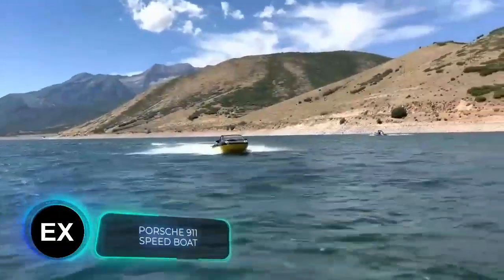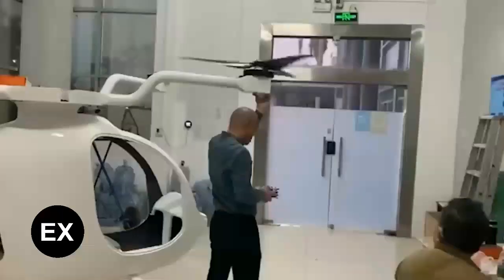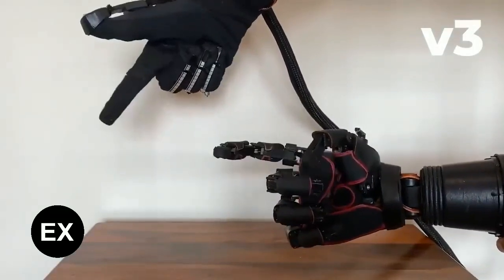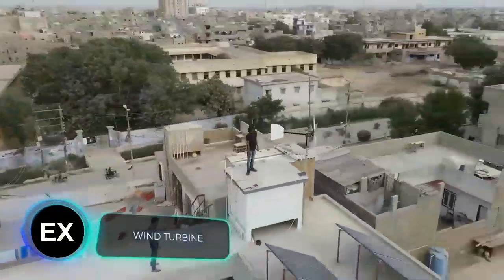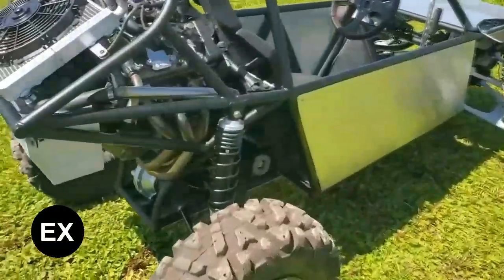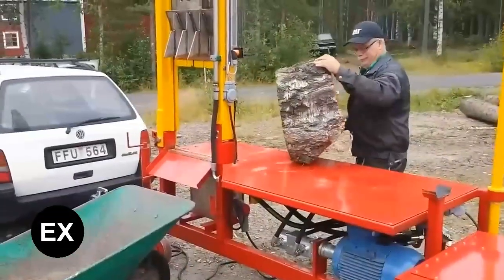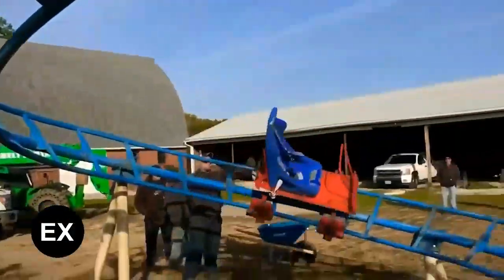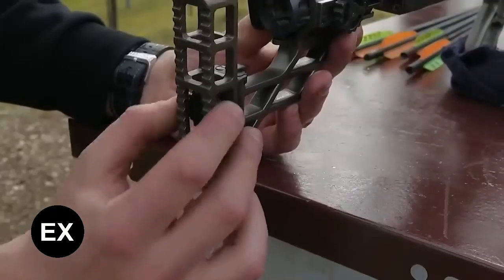INCREDIBLE HOMEMADE PROJECTS THAT YOU SHOULD SEE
1) STAYER PROFI (Preview)

 • "Шарманка"для нан...

 • Пристрій для нане...

2) Rotary soil/compost screen (Preview)

 • Homemade rotary s...

3) Log splitter

 • Vedklyv

4) Porsche 911 speed boat

 • Craig Craft “Pors...

5) Freerchobby

 • Freerchobby--- Pr...

 • DIY helicopter fr...

 • VTOL testing with...

 • The Passenger VTO...

6) Bionic arm

 • How I built a bio...

7) MT-09 Buggy

 • MT 09 Buggy Full ...

 • I hate water...

 • MT-09 Buggy Trail...

8) Backyard Roller Coaster

 • Ohio’s Best Backy...

 • Ghost Rider, Clon...

9) Smallest Airship by Voliris

 • Smallest Airship ...

 • Le plus petit dir...

10) Wind turbine

 • Building a Wind G...

11) Crossbow

 • The Making Of: Fu...

00:00 - Porsche 911 speed boat
01:09 - Freerchobby
02:24 - Bionic arm
03:32 - Smallest Airship by Voliris
04:28 - Wind turbine
05:45 - MT-09 Buggy
07:01 - STAYER PROFI
08:16 - Rotary soil/compost screen
09:22 - Log splitter
10:36 - Backyard Roller Coaster
11:22 - Crossbow